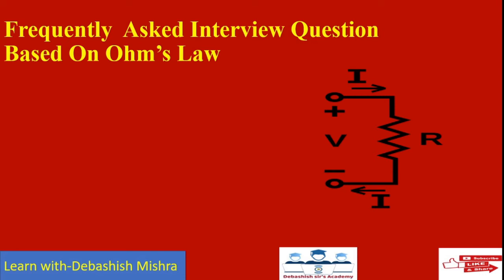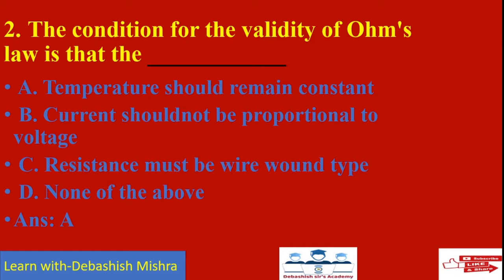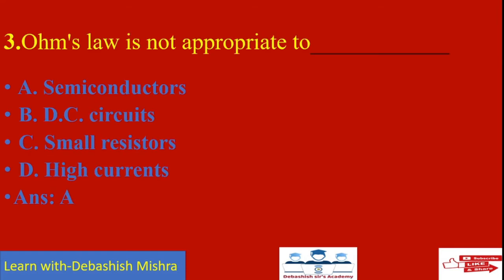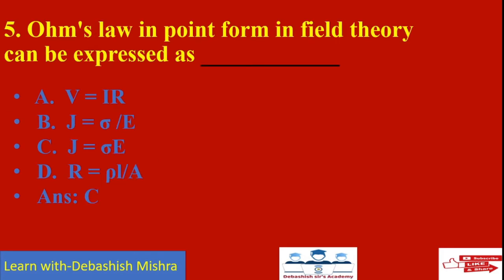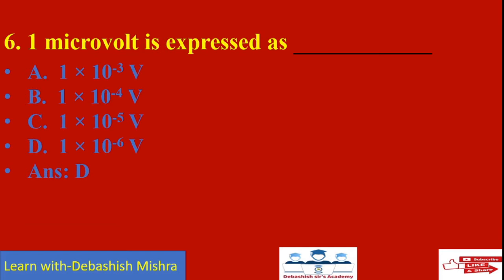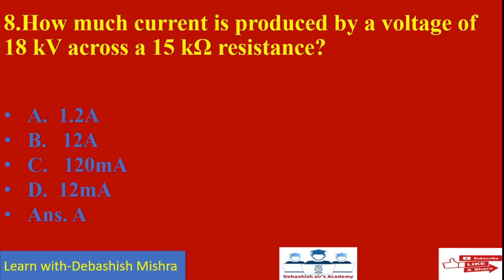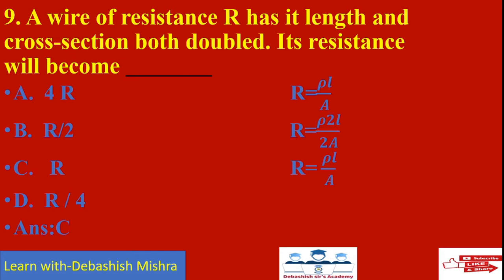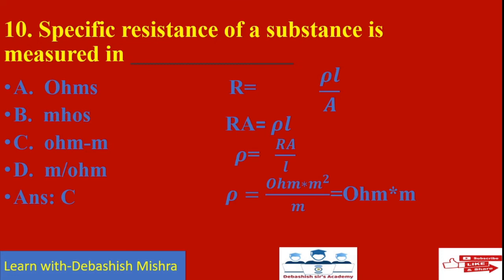PART-1-Top 10 questions asked on Ohm's Law.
1.10 interview questions asked on ohm's law.
2.Online questions based on ohm's law.
3.Viva Questions based on ohm's law.
PART-2-Top 10 questions asked on Ohm's Law.